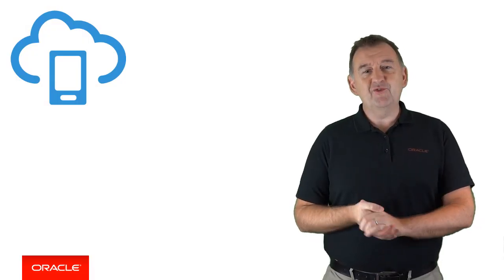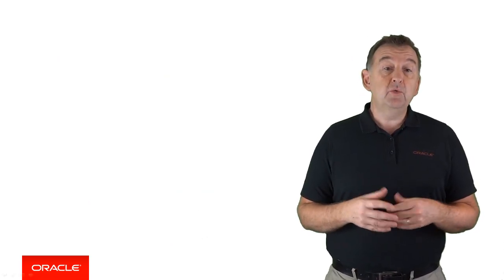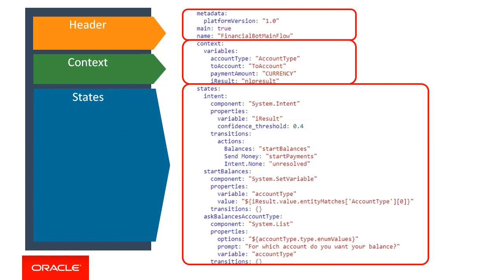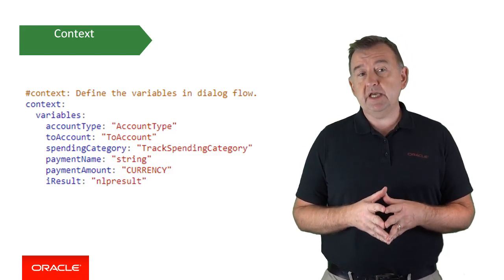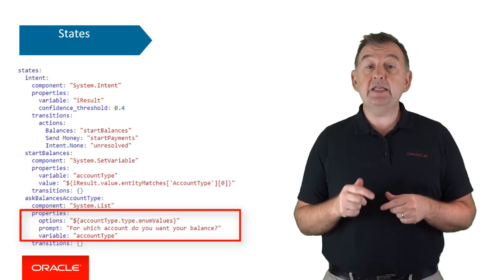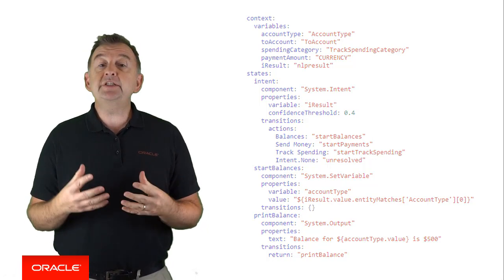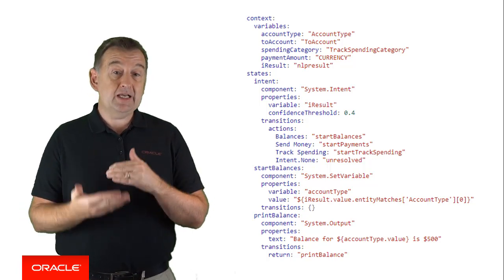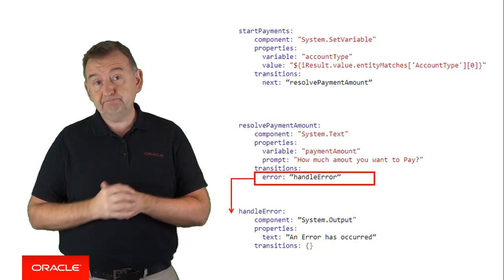Bots: 08. Introduction to Dialog Flow in Intelligent Bots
A conversation, or dialog, defines the flow in a conversation between a user and a chatbot.  This video introduces Intelligent Bots Dialog Flow, which is how you design and implement logic for your bot to carry out a conversation with a user